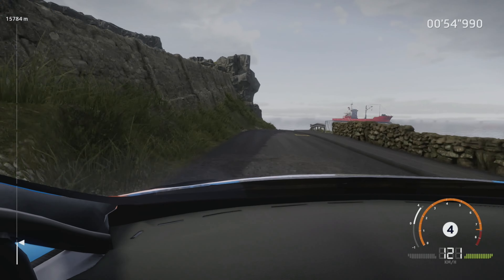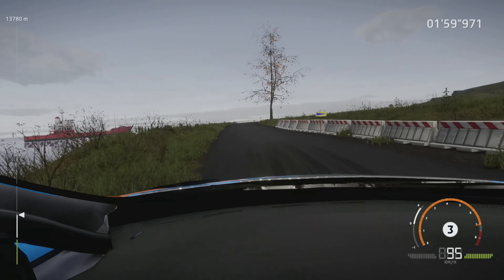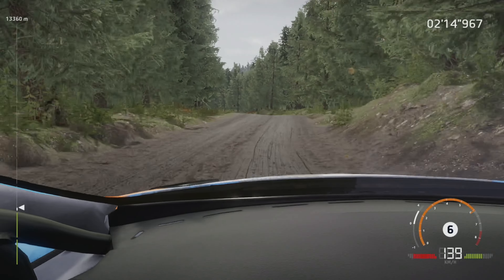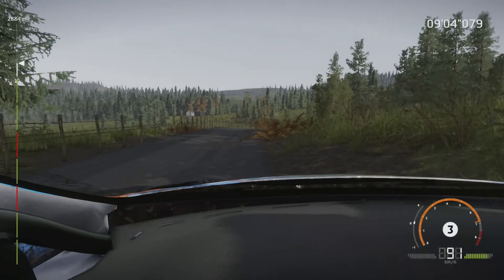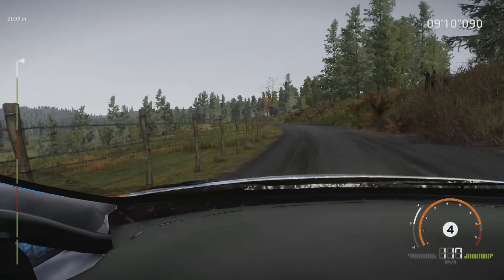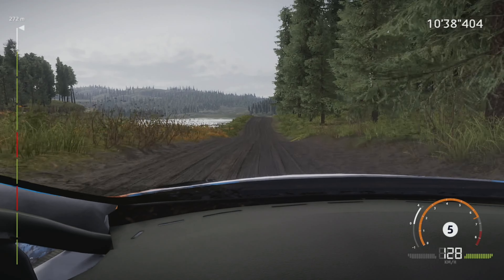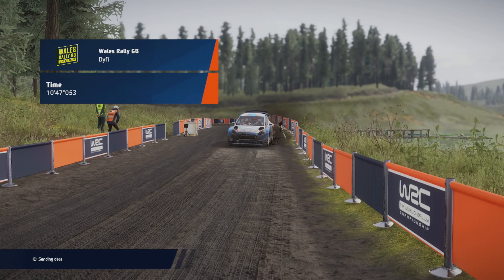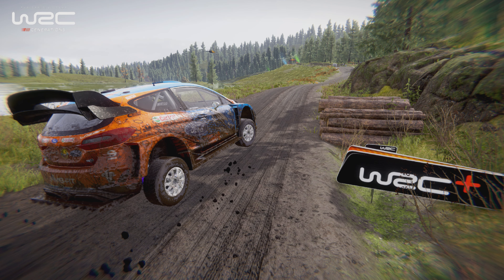Dyfi EPIC - WRC Generations - Wales Rally GB - M-Sport Ford Fiesta WRC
Special Stage: Dyfi
Vehicle: M-Sport Ford Fiesta WRC
Time: 10'47"053
Distance: 17.49 Km
Average Speed: 97.32 Km/h
Position: 4th

Setup: Custom
Transmission: Manual
Controls: Thrustmaster eSwap X Pro Controller
Console: XBOX Series S
Monitor: msi Optix MAG271R
Capture Card: AVerMedia Live Gamer Portable 2 4K Passthrough 60fps

BoostRacing